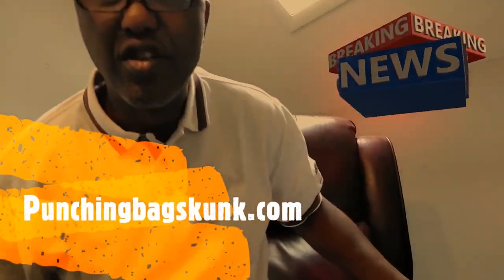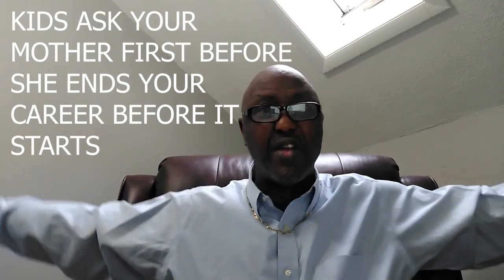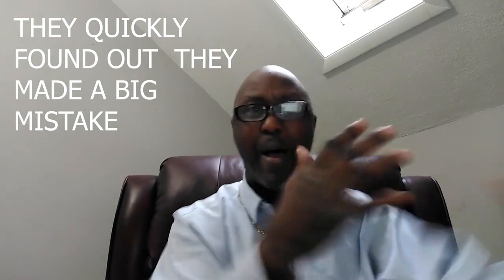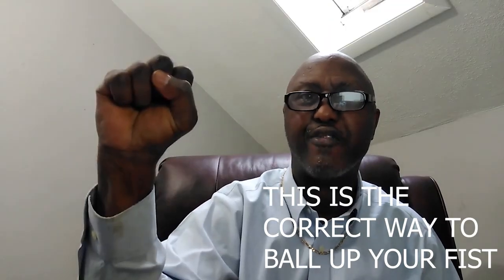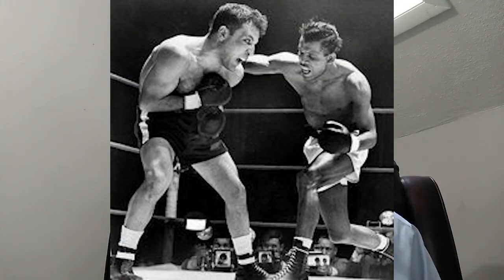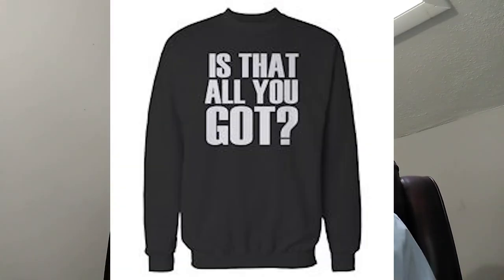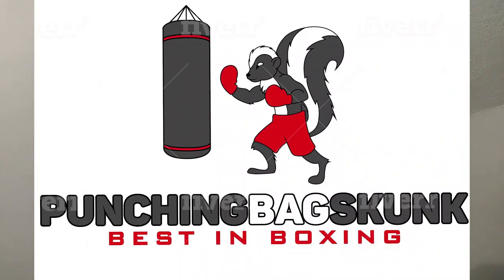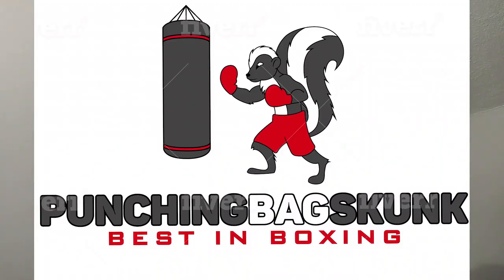ARE YOU SKINNY? Improve your Punching Power. Punchingbagskunk.com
Greg from Punchingbagskunk.com explains in this step by step tutorial how to increase your punching power. This is a engaging fun ,free video to have you punching like the professionals.

Here is a list of Punchingbagskunk resident boxing expert
Ghetto Greg Townes recommended boxing gear and accessories below.

HAND WRAPS

TRAINING HAND PADS

TRAINING GLOVES

MOUTH GUARD

JUMP ROPE

SHADOW BOXING RESISTANCE BANDS

GYM BAG

HEAD GEAR

BOXING SHOES

COORDINATION REFLEX BALL

HEAVYBAG KIT

For one on one boxing consultation from Punchingbagskunk resident boxing expert and retired professional Greg Townes. Email link request to 15 minutes $25 30 minutes $50 45 minutes $75 60 minutes $99 Zoom session link requires payment prior to receiving link $Punchingbagskunk Punchingbagskunk receives a small commission from Amazon with purchase. We thank you in advance.  Your boy Ghetto Greg says keep punching!!